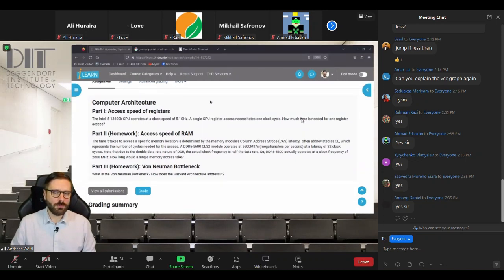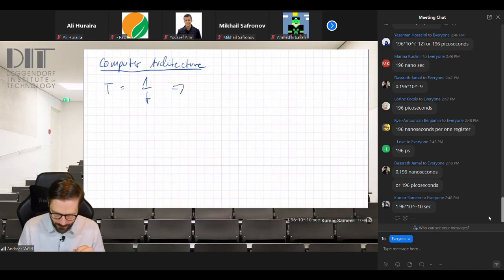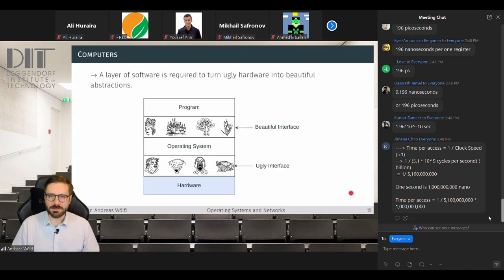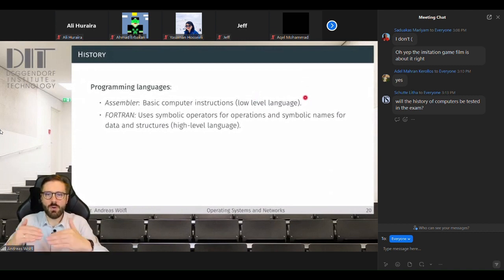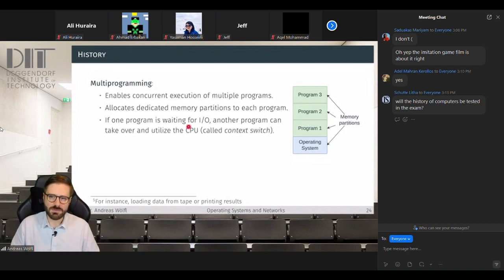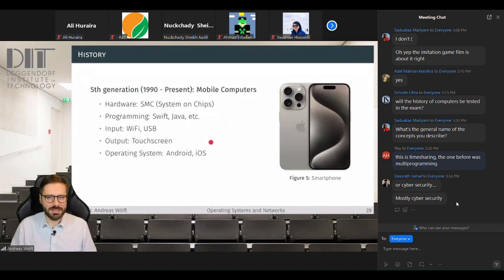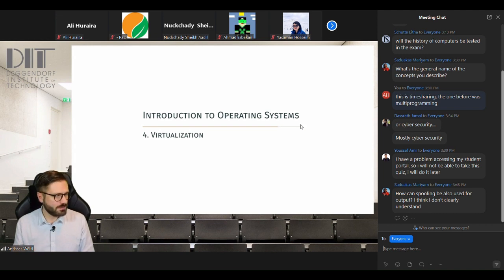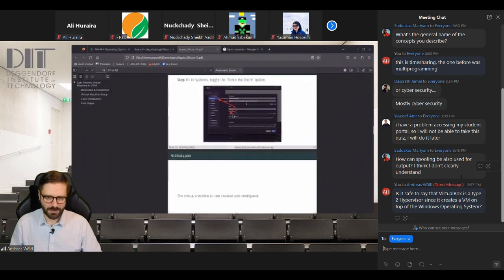Operating Systems Lecture 2nd Half 10th October